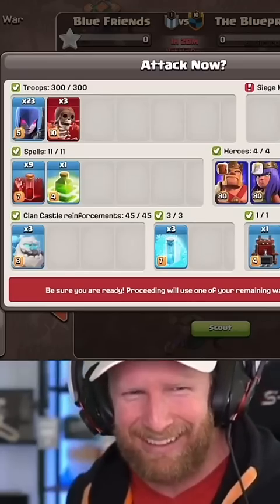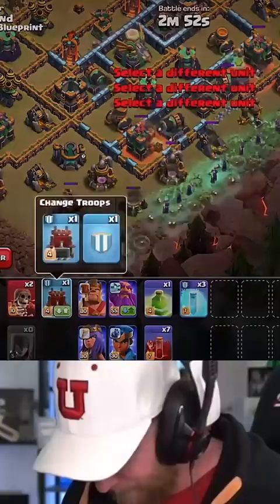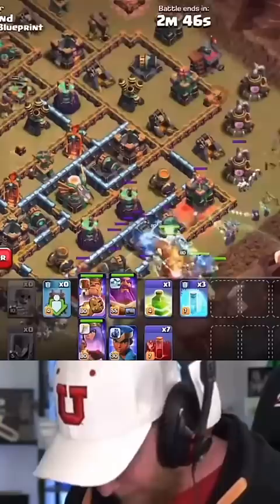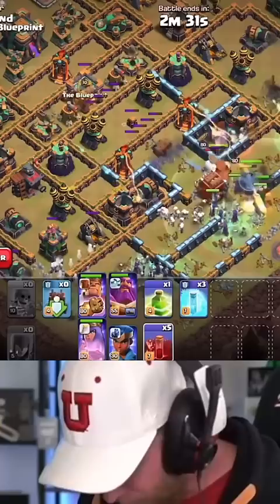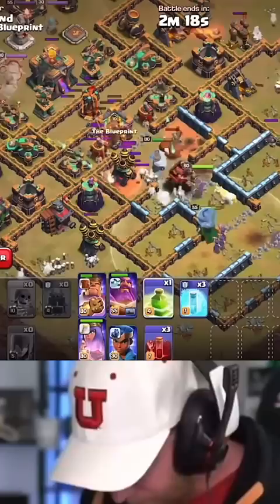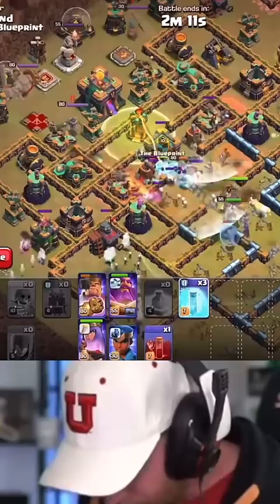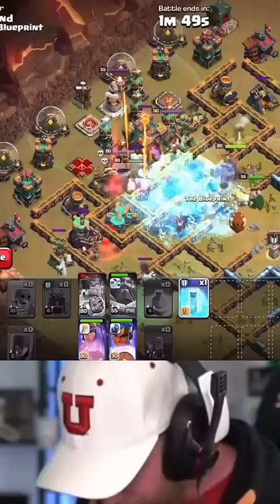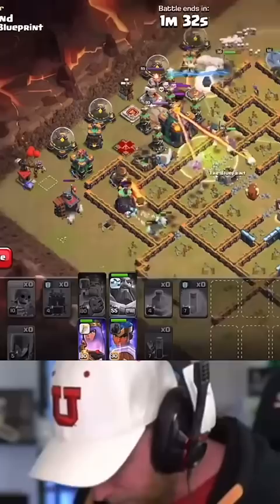ALL WITCH ARMY vs Max TH14?! Clash of Clans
Clash of Clans

Blueprint also makes 5 EXCLUSIVE bases (TH9-14) for CWE Channel Members/Twitch Subscribers, click JOIN to become a MEMBER then collect your base links in the Community Tab!